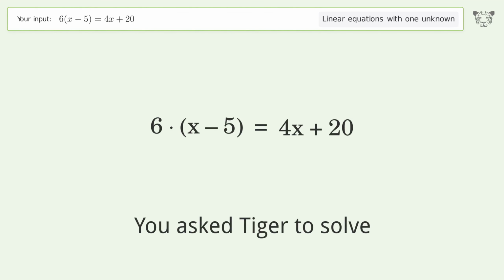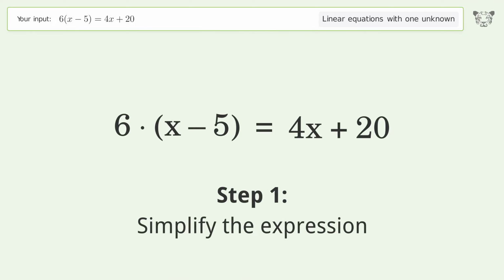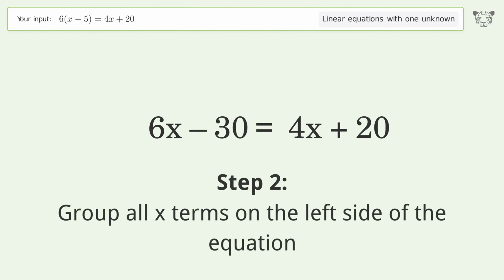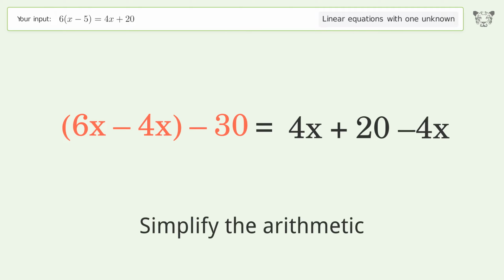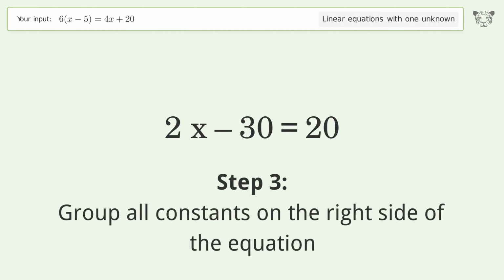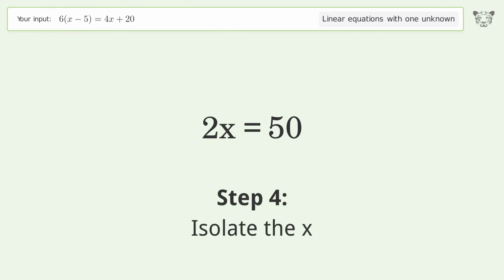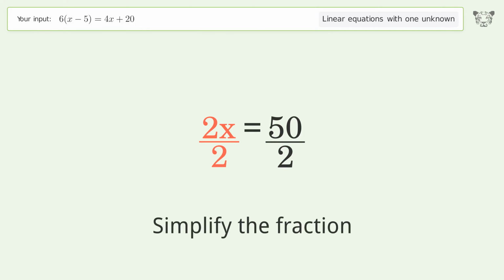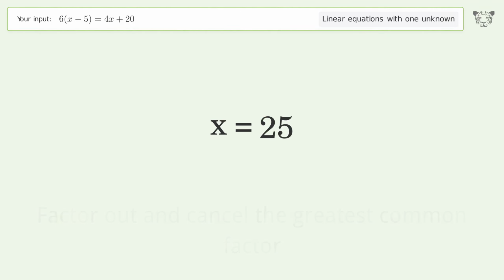Linear equation with one unknown: Solve 6(x-5)=4x+20 step-by-step solution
for a step-by-step and more tips and tricks for dealing with linear equations with one unknown.